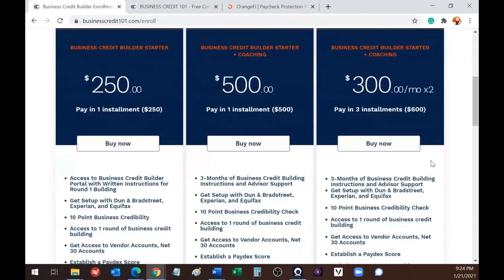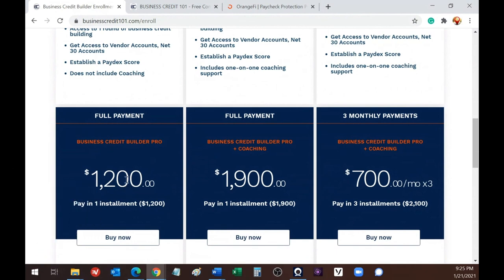Business Credit 101 Process Explained